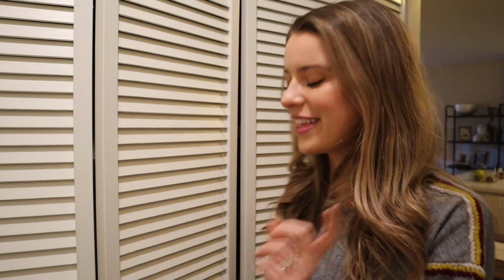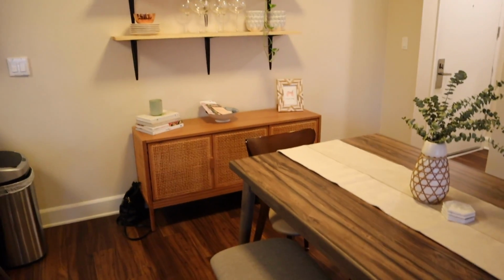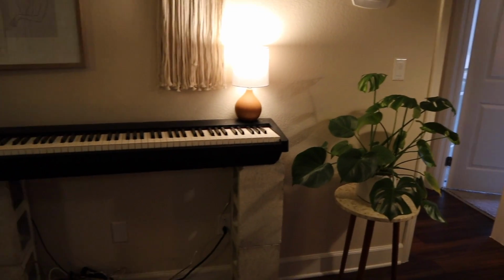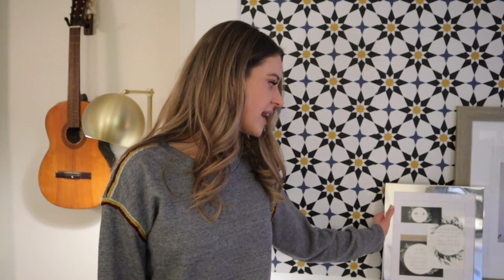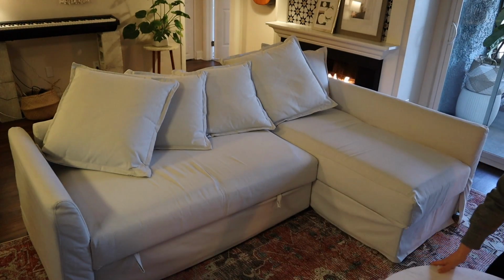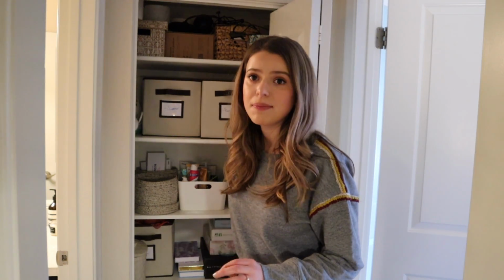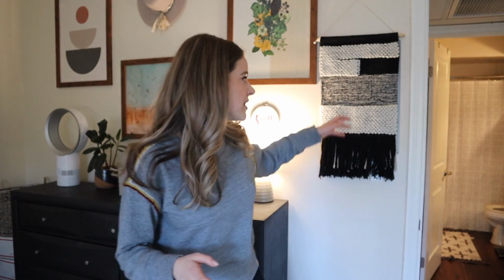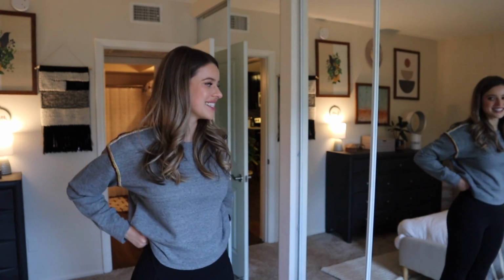Tour My LA Apartment! | Storage Solutions & SoCal Style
WELCOME HOME FRIENDS :-)

WANT TO SEND ME SOMETHIN'?
Christiane Smith
600 Lincoln Ave

~MORE ABOUT TASTEMADE~

~SHOP~

Equipment
VLOG CAMERA

Michel's Favs
My Sunglasses
My Backpack
Daily Perfume
My Gym Shoes
My Favorite Travel Mug
Fav Face Wash
Daily Lip Product
Line a Day Journal
Hemp Protein Powder
Silk Pillowcase
Favorite Finance Book
Pre-Marital Book
Favorite Hair Mask
Stress Away Essential Oil
Stress Supplement
Favorite Matcha
Elta MD Sunscreen
Eyelash Serum (For my brows too!)
Favorite Candle
My Water Filter
My Probiotic Supplement

Furniture
COFFEE TABLE
BEDROOM RUG
DESK LAMP
GOLD FLOOR LAMP
BED THROW PILLOW COVERS
SIMILAR WALL HANGING

FAQ:
~Where do I live? Pasadena, CA
~How old is Brook? 26 (born in '93)
~What's your full name? Well it WAS Christiane Michel Janse but now it is Christiane Janse Smith so Michel is just a nickname now!
~Do you have pets? Just a turtle named Potato :-)
~Favorite Store? Madewell
~Favorite Drink? Almond Milk Matcha or Lemonade Kombucha

Thank you, Jef for letting me use a lot of his awesome tracks!